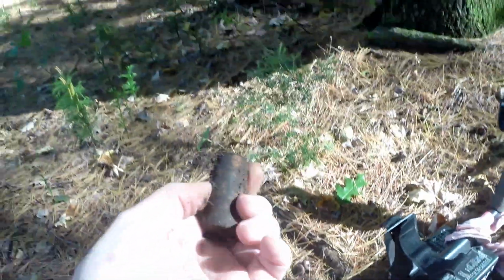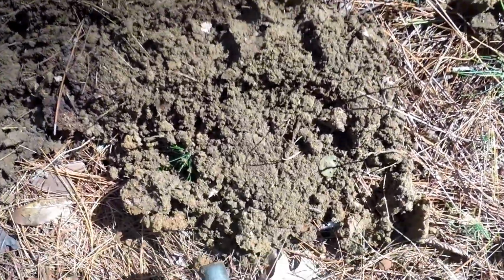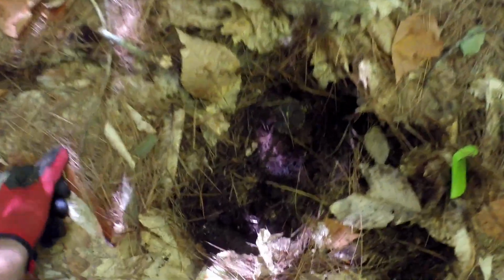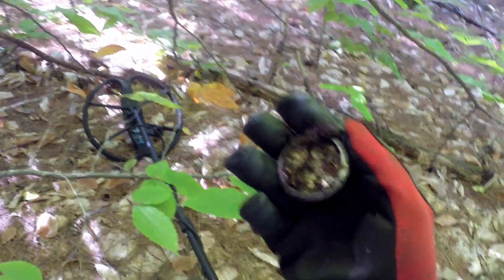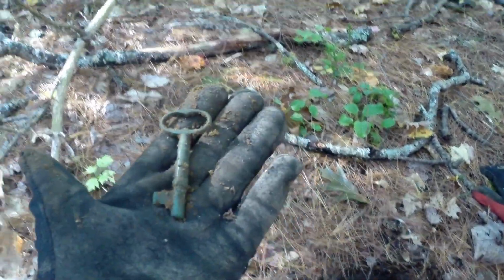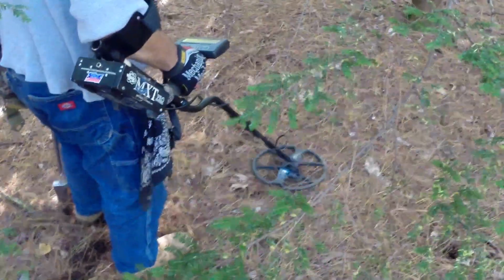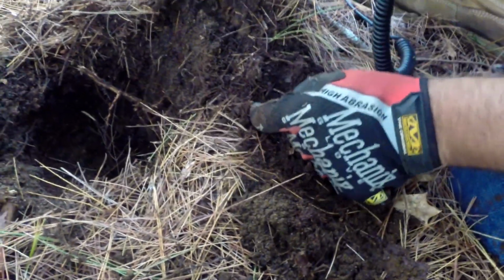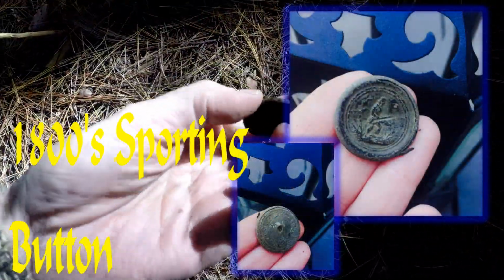Metal detecting an 1800's tavern cellar hole brings treasures!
Digbits 67: "Fox Hollow": We went metal detecting an old tavern where once fox hunts were held & found treasures in the cellar hole, including coins & relics and MY FAVORITE FIND!  Thank you for coming along! ~ The Silverslingers
Equipment used: White's VX3, MXT Pro, TRX Bullseye, Gopro